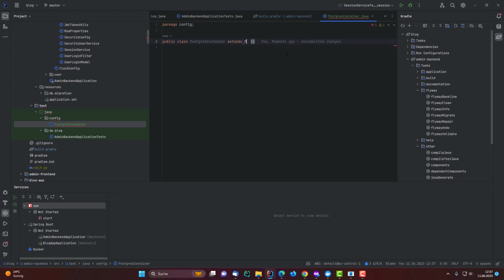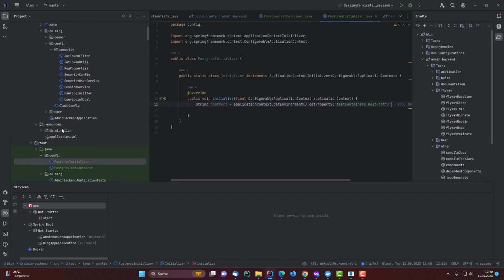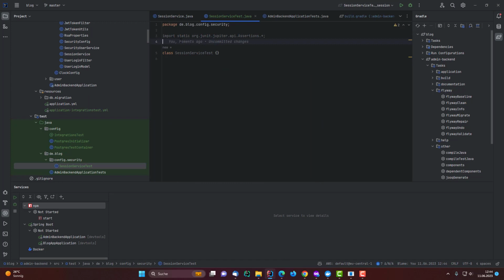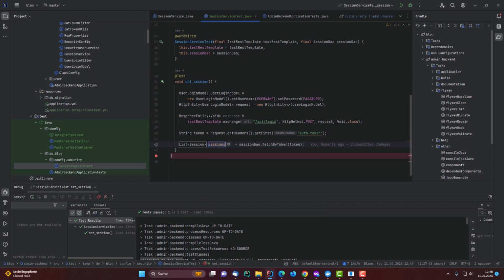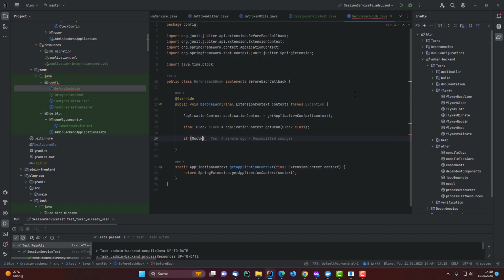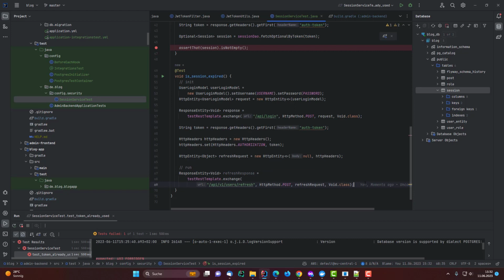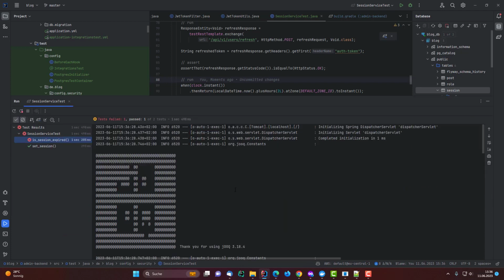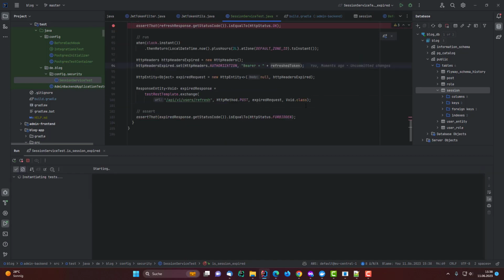Spring Boot Integration Tests with Testcontainers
Adding the test configuration with testcontainers and a test example to our application.

Content
00:00 Intro
00:20 Adding Testcontainer dependency
00:30 Testcontainer configuration - PostgresContainer
03:17  Testcontainer configuration - PostgresInitializer
04:24 Adding application-integrationtest.yml
06:10 IntegrationTest annotation
07:09 Creating SessionServiceIntegrationTest
12:23 BeforeEachHook for Clock
15.12 Next test case
24:35 Pipeline (Github)